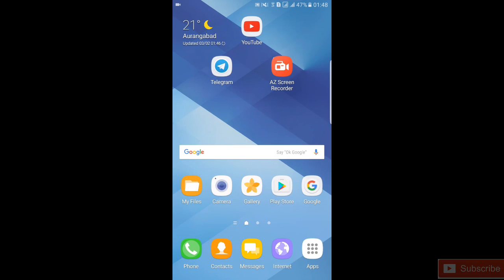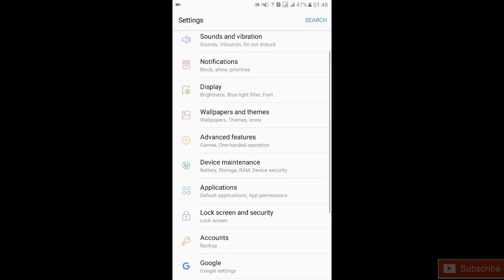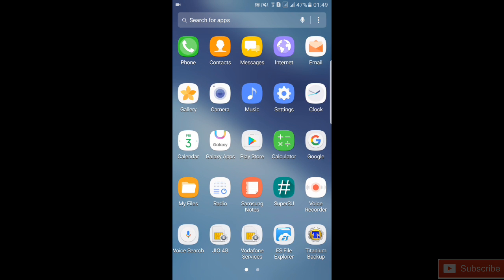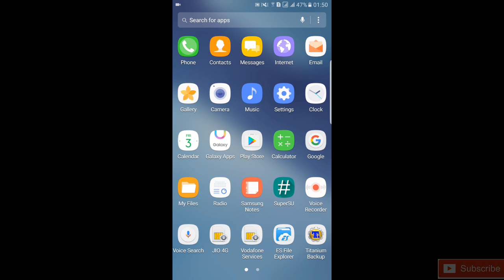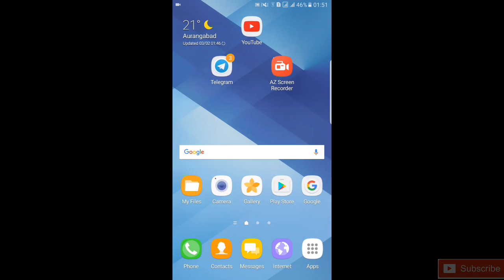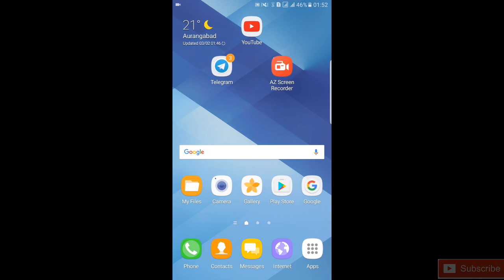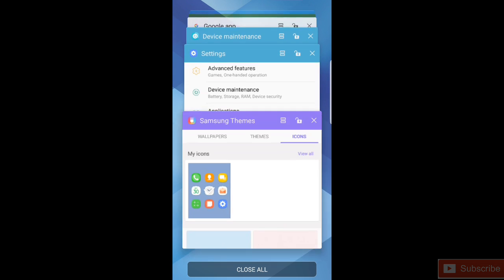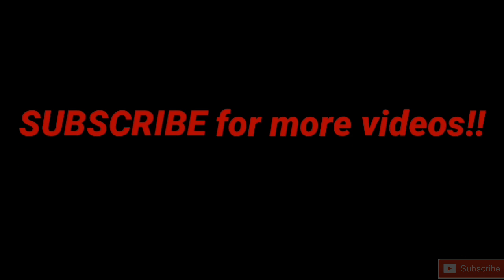[ROM] A5 2017 V3 ROM For j7 2015 Quick review!!!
A5 2017 V3 rom for j7 2015.

Developer: allooosh98

Changelog:

- based on a5 2017 XSG
- native blur every where in launcher , lock screen and edge panel
- fixed smart stay
- using all apps from a3 2017
- fix mirrorlink to connect the device with the car
- new camera features , mods and filters
- screenmirroring tested in this rom and it worked fine
- and the v4 will be very soon , using odexed apps for more speed and with blf and maybe with AOD❤
-VoLTE NOT FIXED will be fixed in v3.1

* Guys Those who have Network issue on A5v3. It can be solved By flashing This